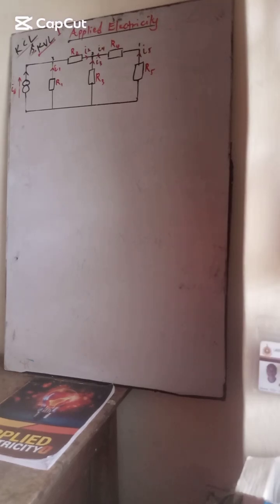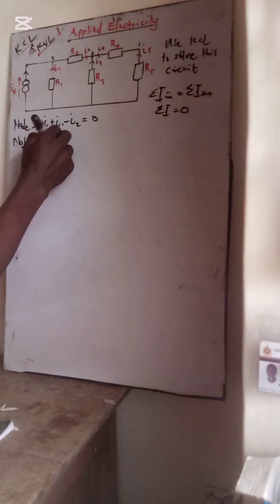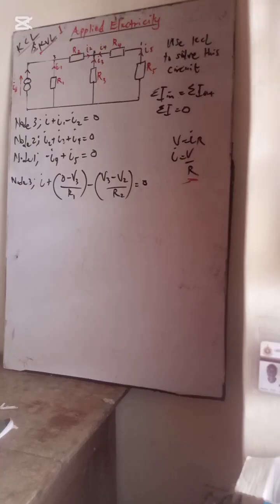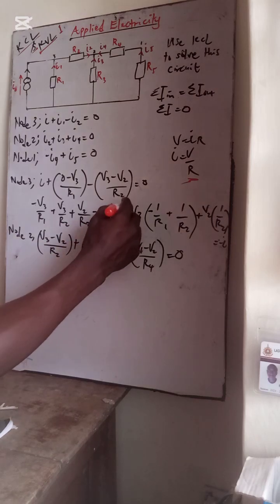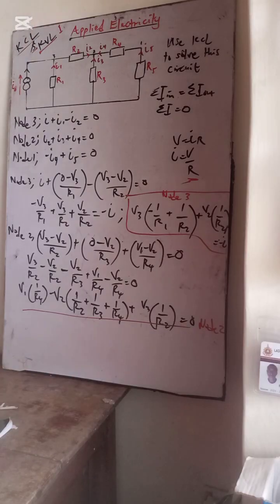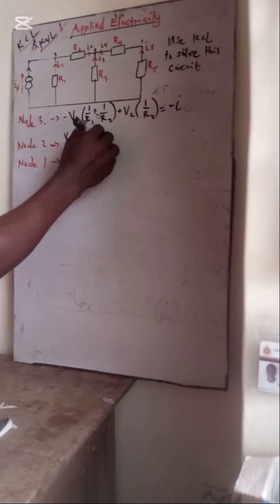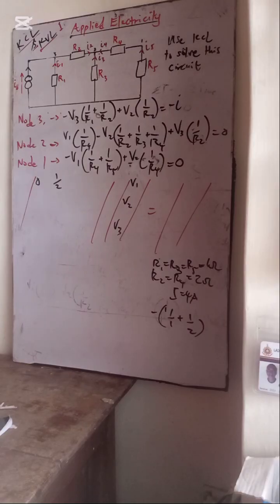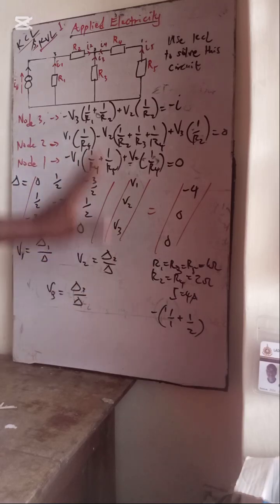Applied electricity _ KCL 1